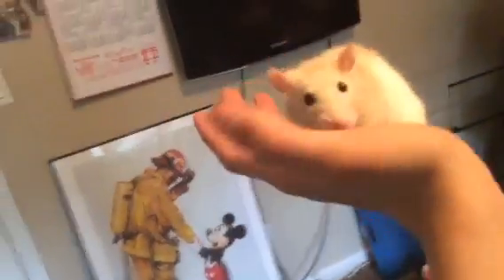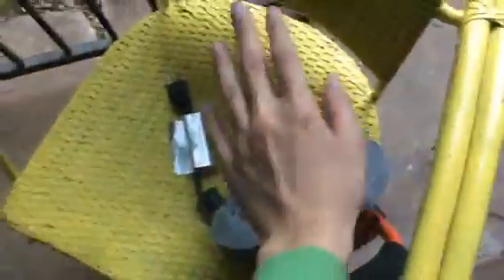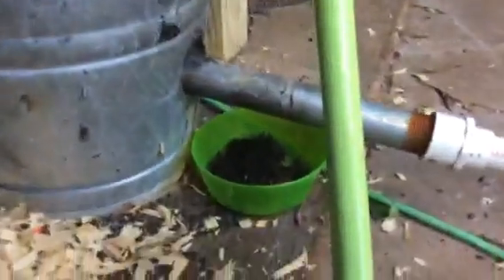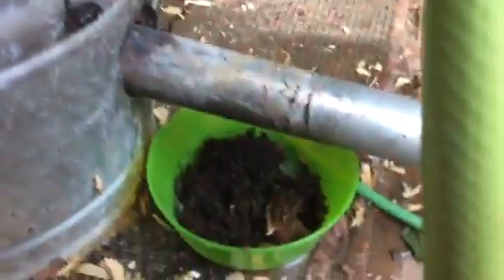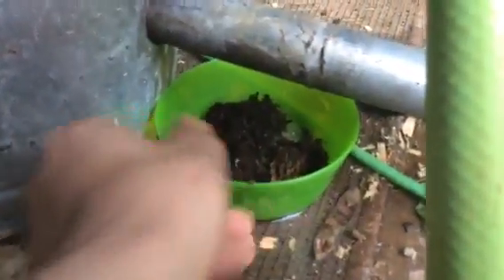Rat-Chicken coop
PETA is what is at my door animal cruelty